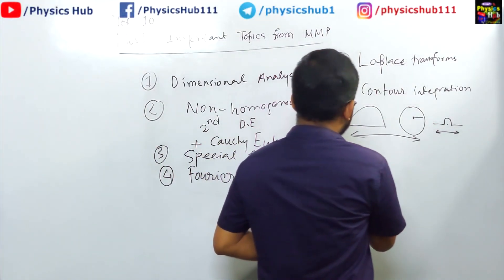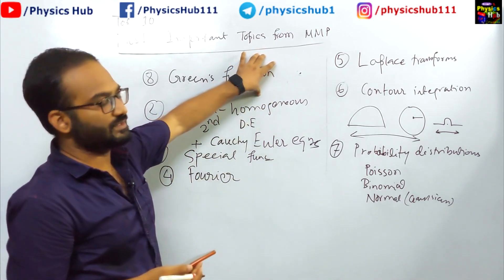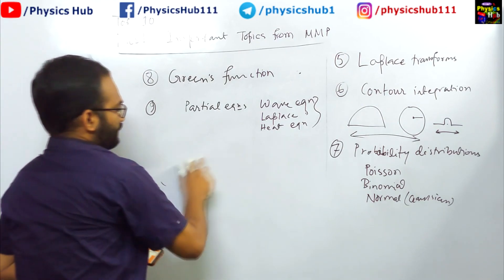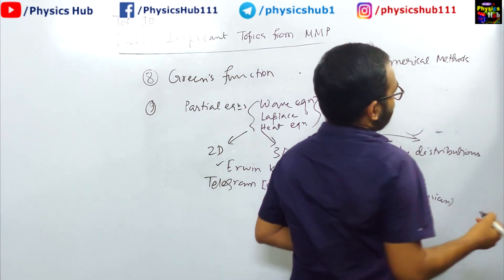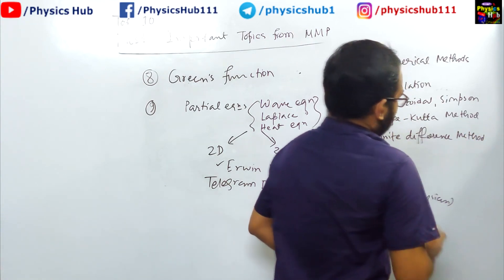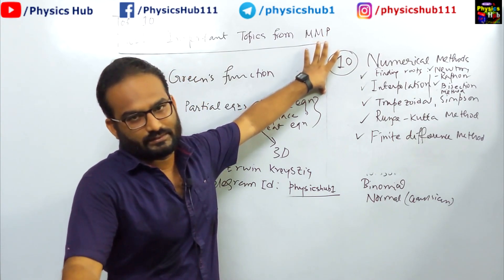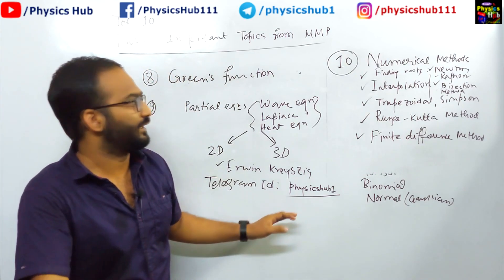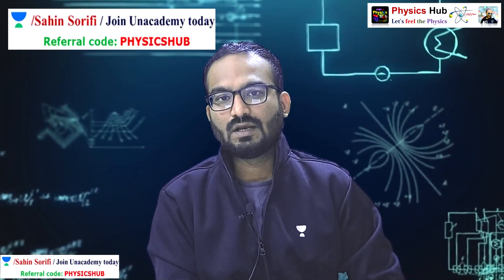Top 10 Most Important Mathematical Physics Topics for CSIR-NET Sept 2022 Exam |Part 2 | Physics Hub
In this video, we have made a discussion on the Top 10 Most Important Mathematical Physics Topics for the upcoming CSIR-NET September 2022 Physical Science Examination.

physics hub